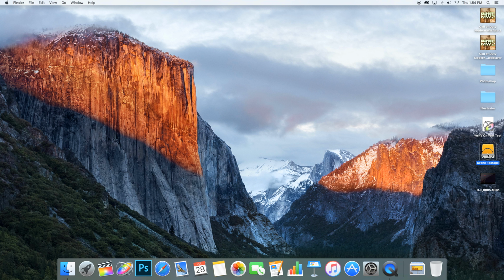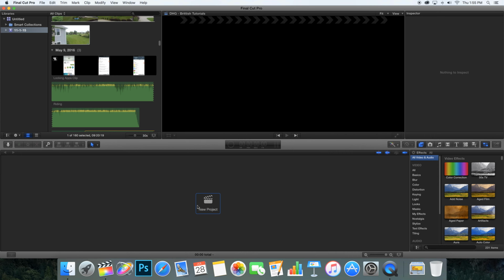How To Put a Final Cut Pro Library on an External Hard Drive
The second video in my week of uploads!